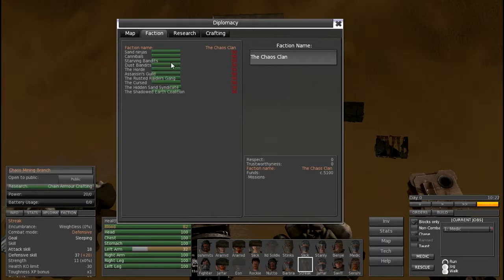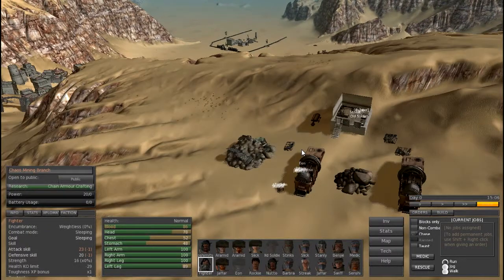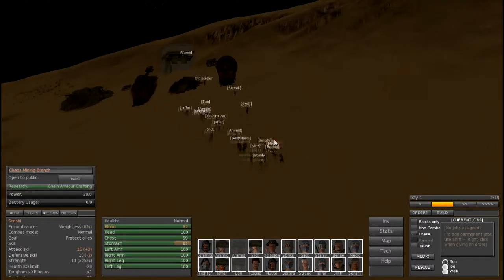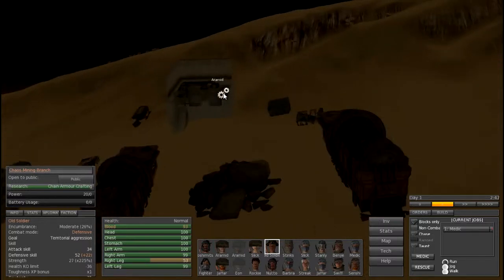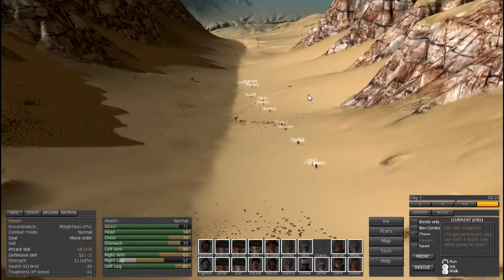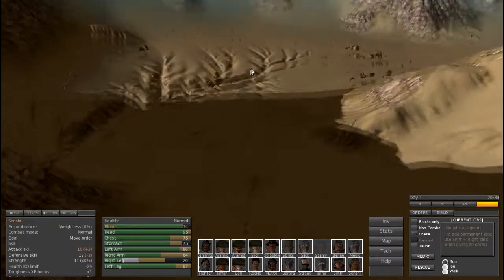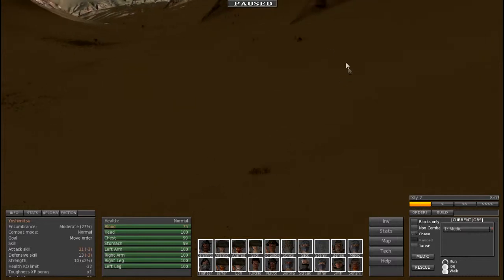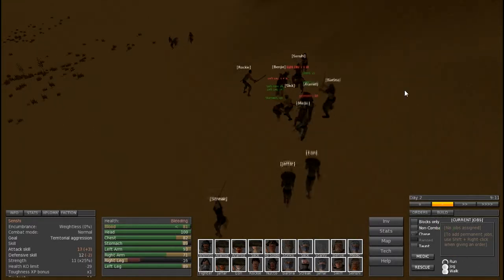Let's Play Kenshi The Chaos Clan Part 4 Mods And Updates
In this episode of The Chaos Clan we try out a new mod which has adds more enemies and factions and talk about the new update which is hopefully due for release very soon